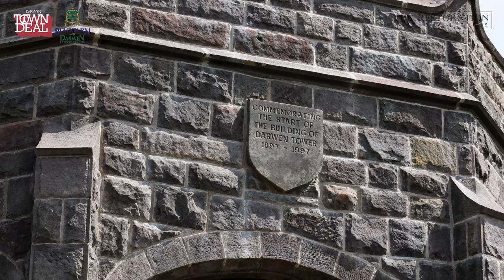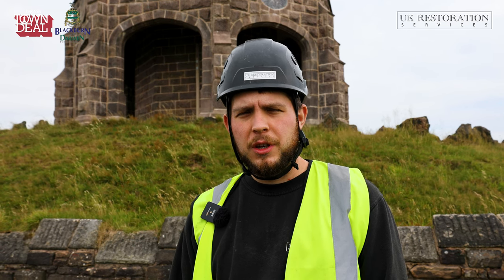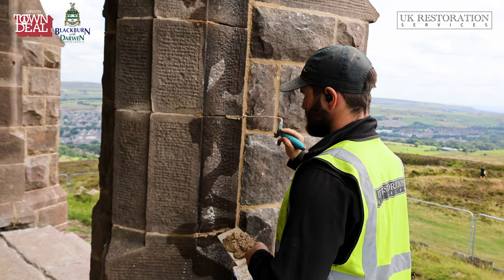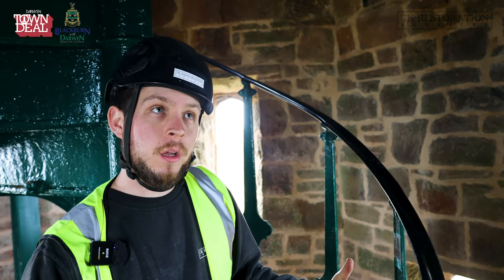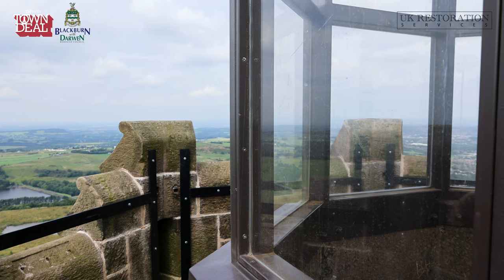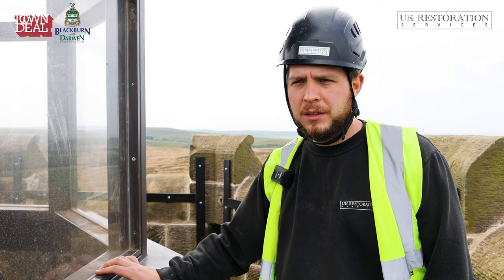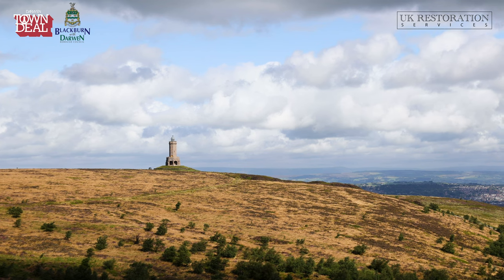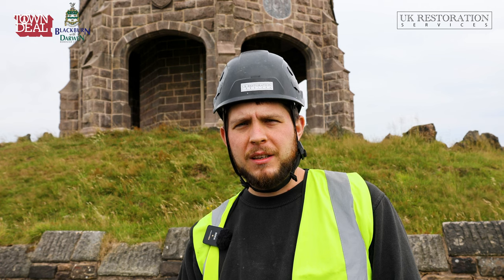Restoration Of Grade II Listed Jubilee Tower | Darwen, Lancs | UK Restoration Services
Project Manager Scott talks us through the restoration of Darwen Tower, Lancashire. A long-term project in challenging conditions, but the whole tower was lovingly restored and strengthened, to be enjoyed by the locals for decades to come!